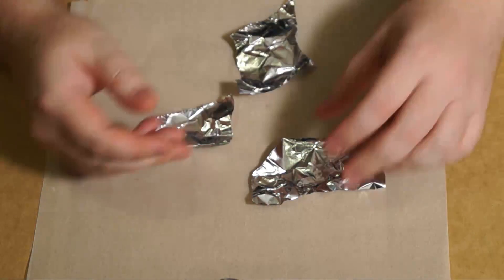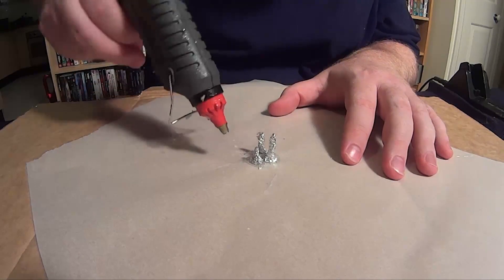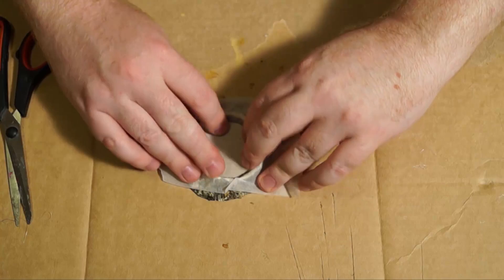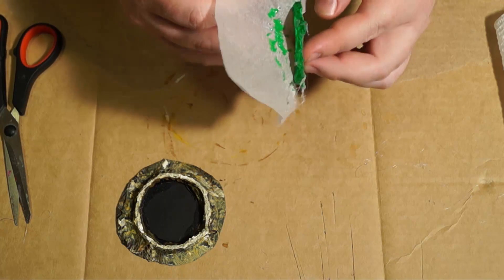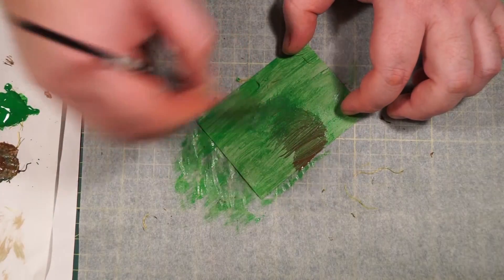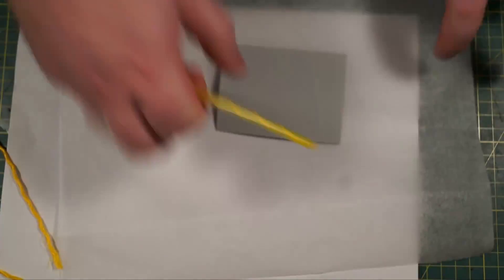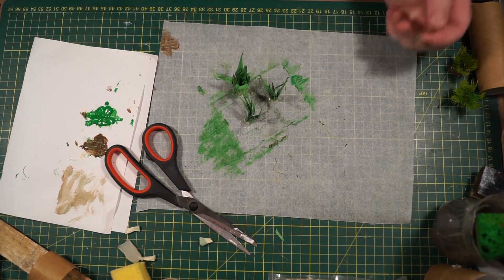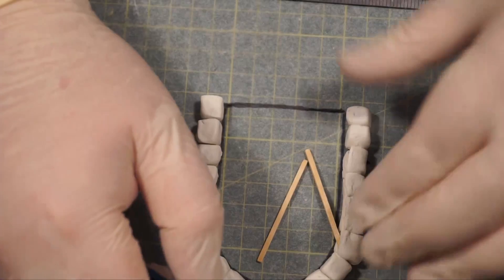Tooltip: Using Parchment paper in crafts (Baking paper, grease paper, wax paper, etc) DMGTTT#006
Baking paper, or parchment paper, a wonderful material for use in your crafting, but not as part of the actual crafted object, but rather a support tool.